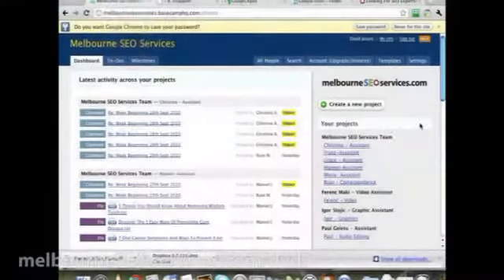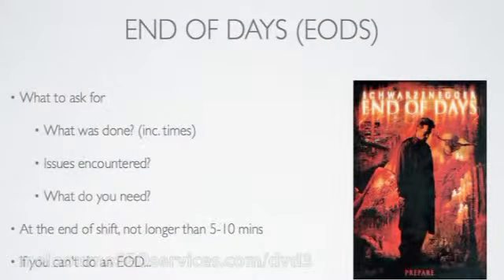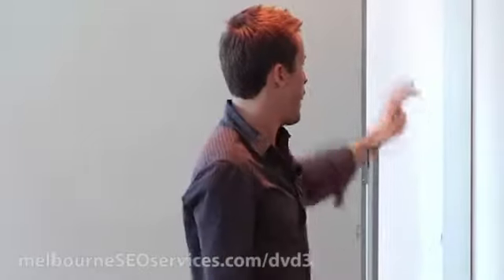Online Project Management For Virtual Staff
Want to know the secret to smooth online project management? It's in asking virtual assistants to submit detailed end of day (EOD) reports. In this video, David Jenyns shows how he uses the online project management tool, Basecamp for EOD reports. His outline for a good EOD includes tasks performed, task times, issues encountered and staff needs.

Looking for more online project management tips? Get the full copy of The Outsourcing Profit Machine workshop